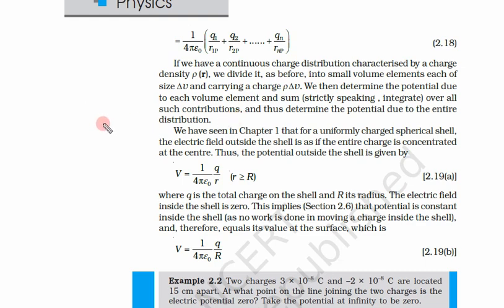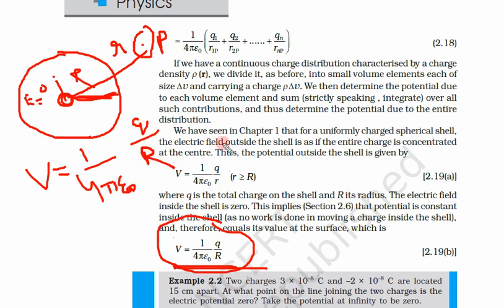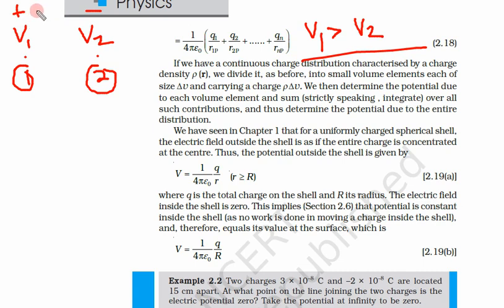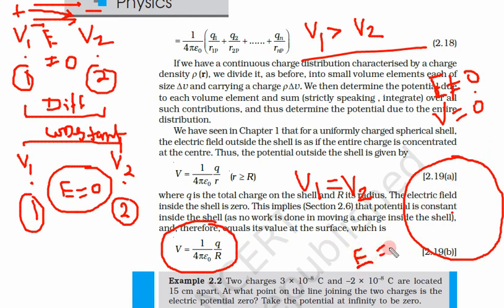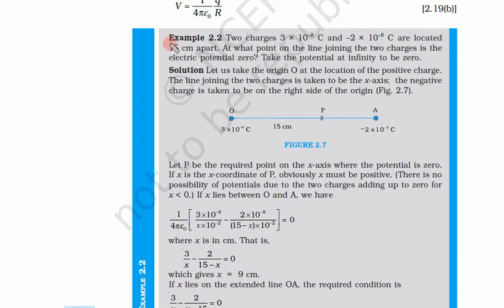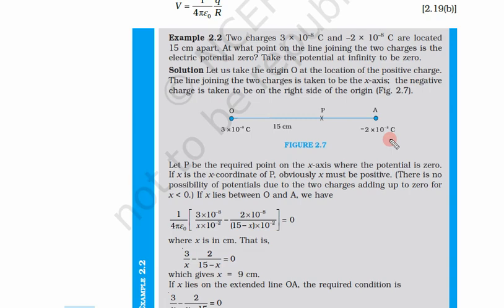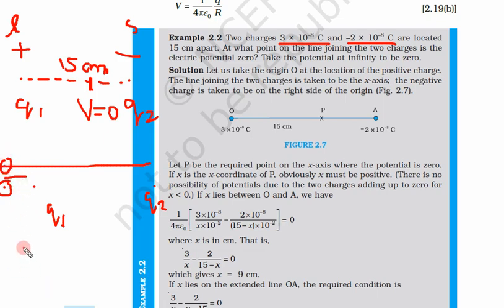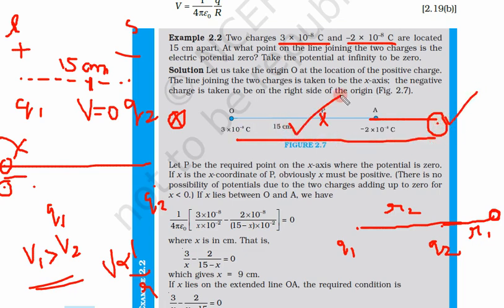Class 12th, Subject Physics, Chapter 2, Day 2, Video 5